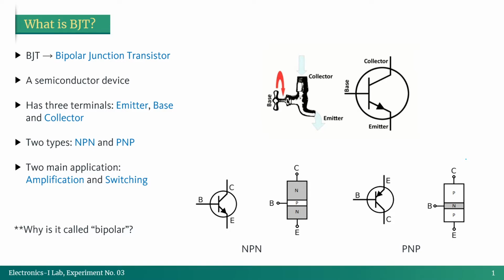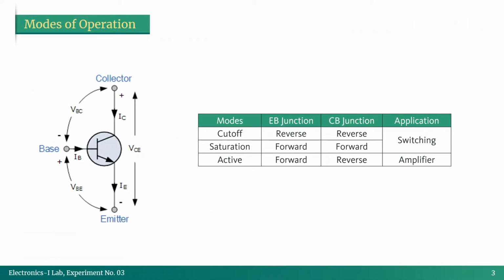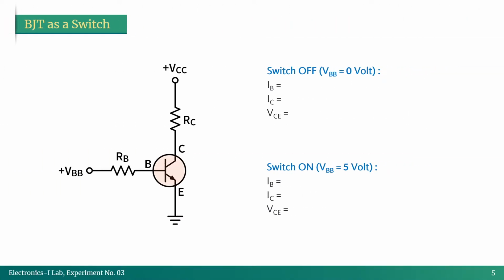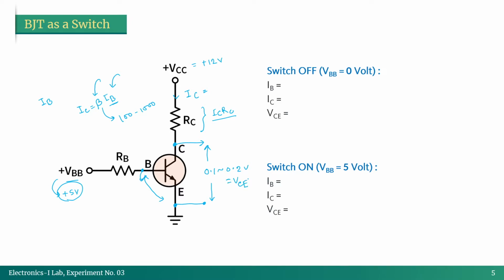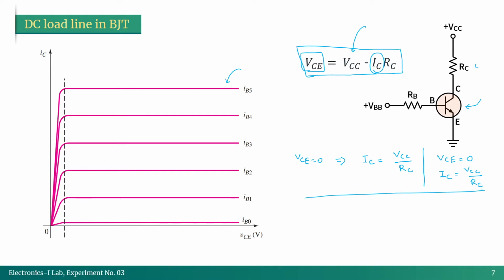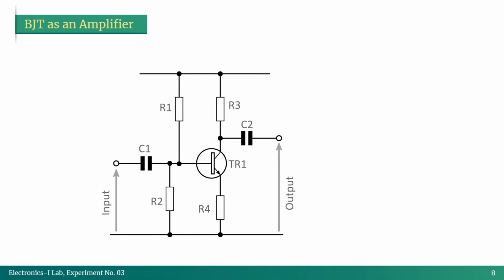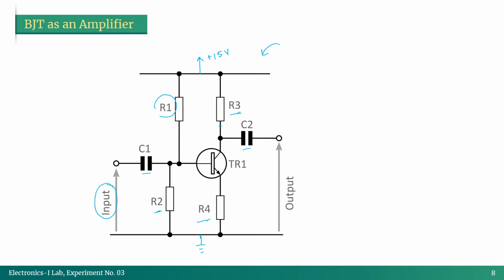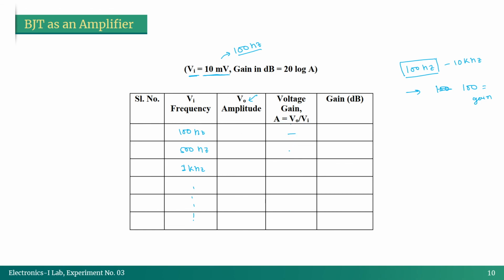EEE 4204 | Experiment 4: Application of Bipolar Junction Transistor BJT as Amplifier and Switch